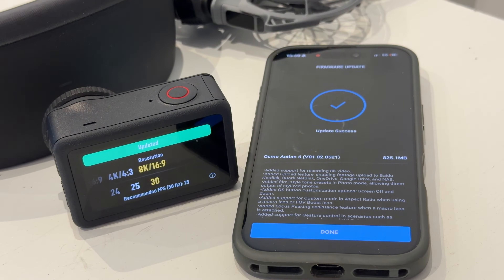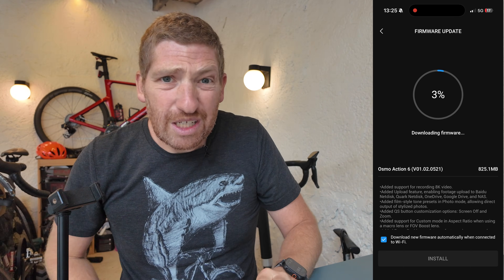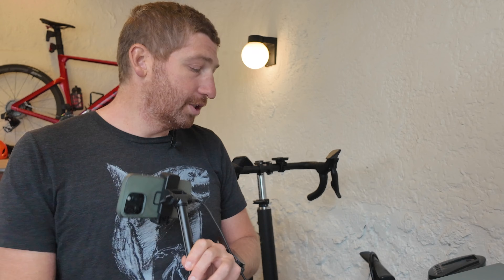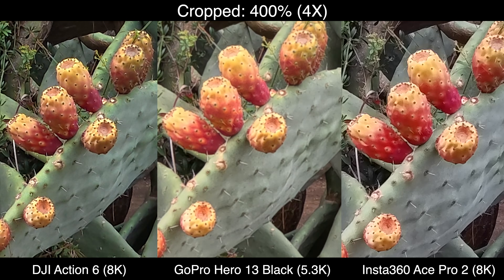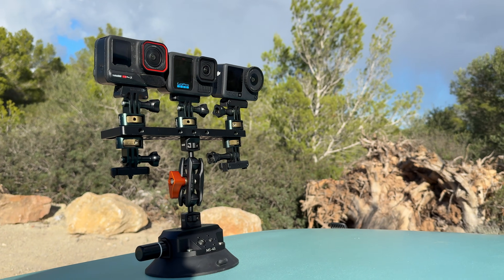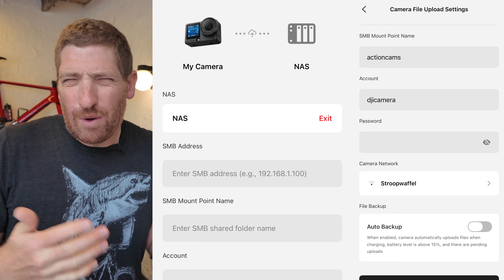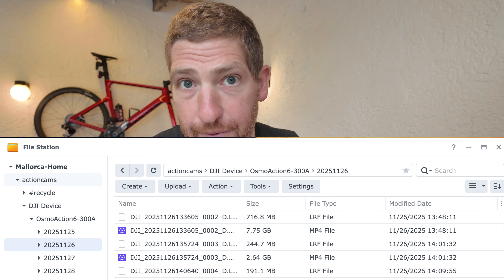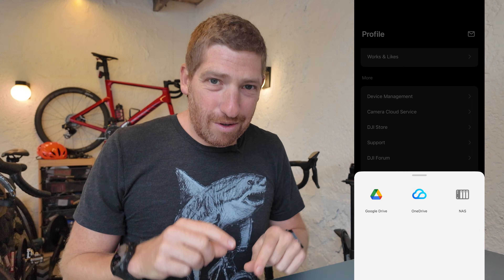DJI Action 6 New 8K Update: Comparison Footage & NAS How-To Guide!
Here's what you need to know about the huge 8K update that the DJI Action 6 just got, along with support for Google Drive, Microsoft OneDrive, Synology NAS (and any NAS), and plenty more. Dive in!